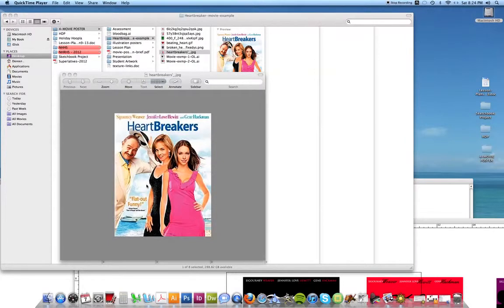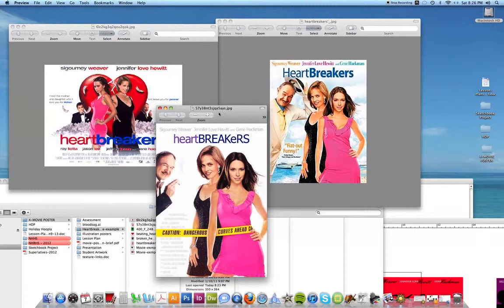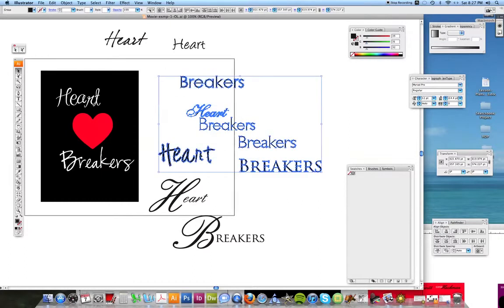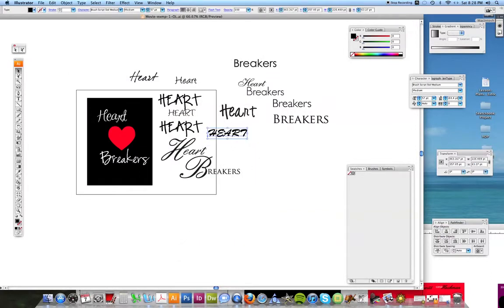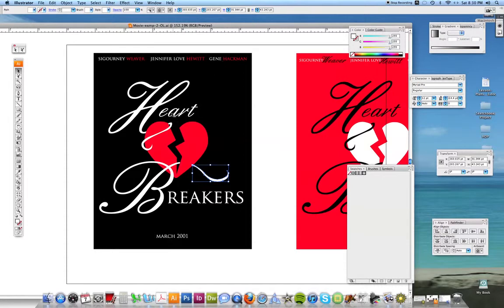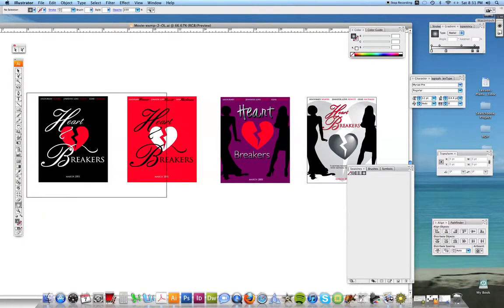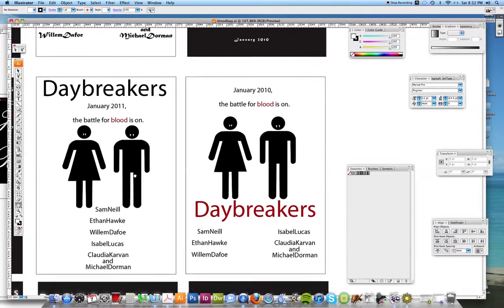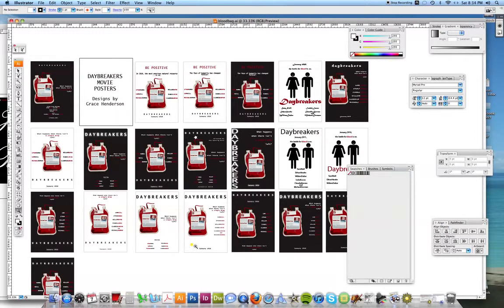Movie-Poster-How-To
Here is how to get started in creating your movie poster design.